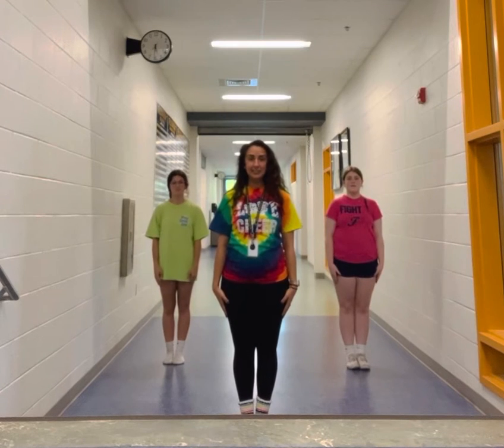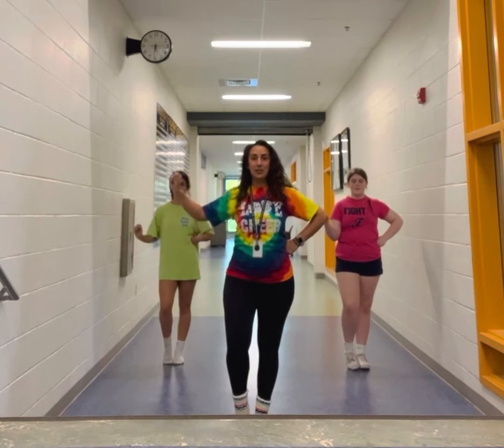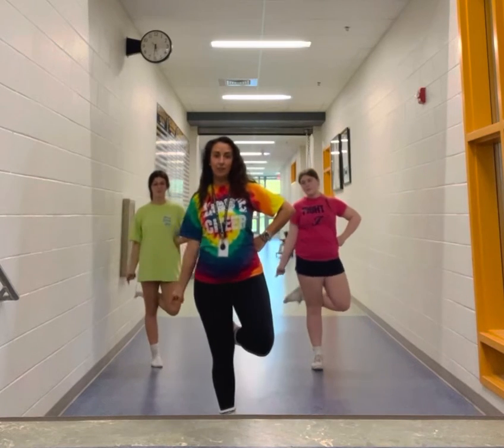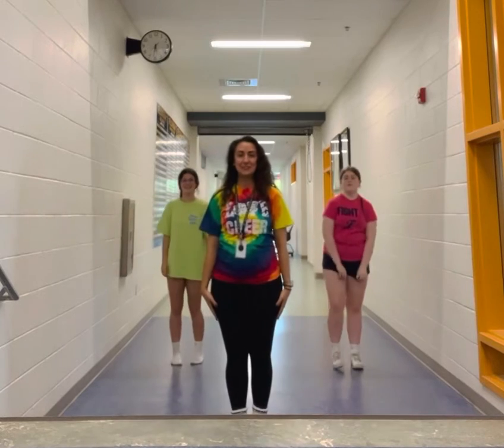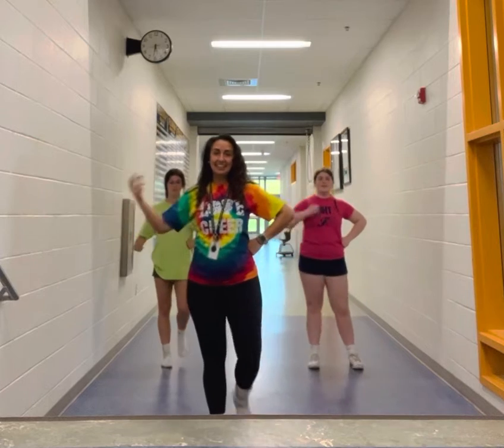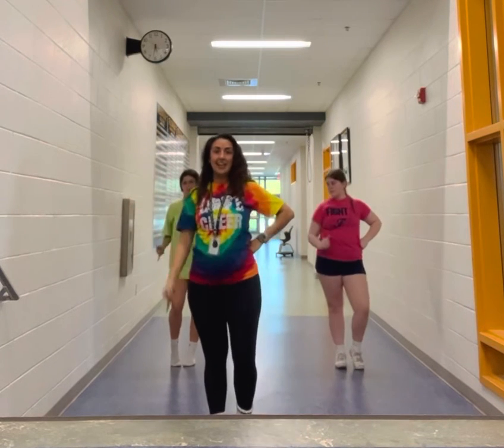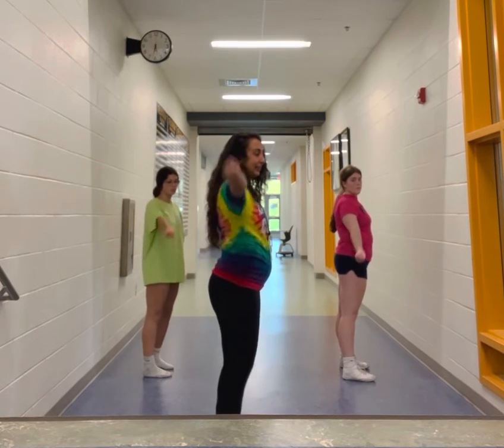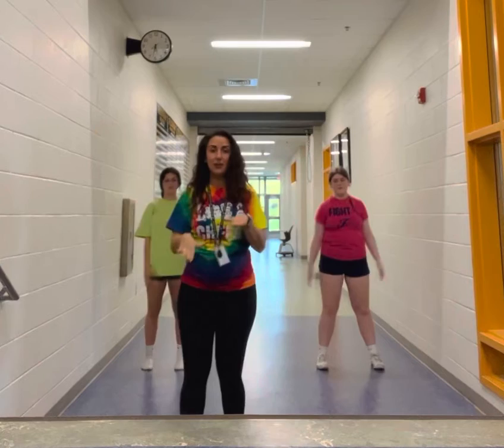Pop (Sideline Dance Tutorial)